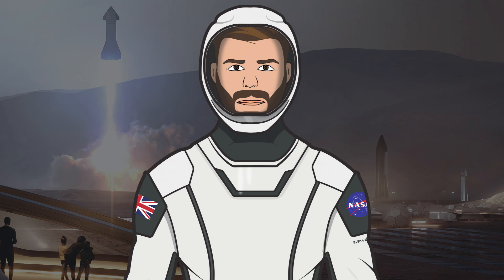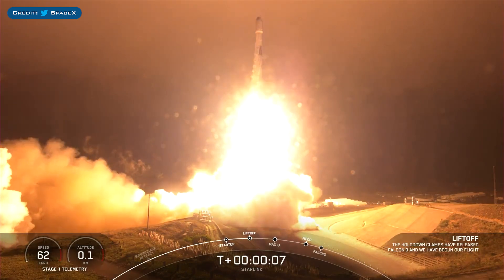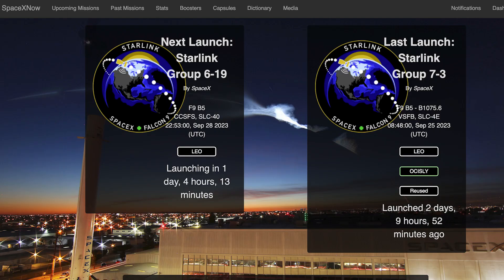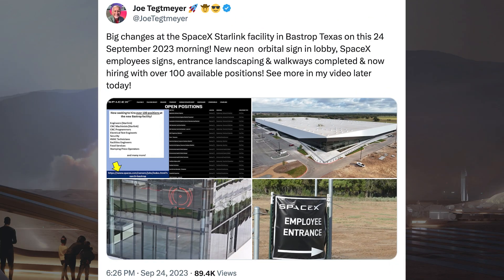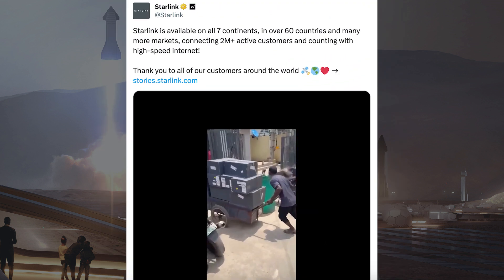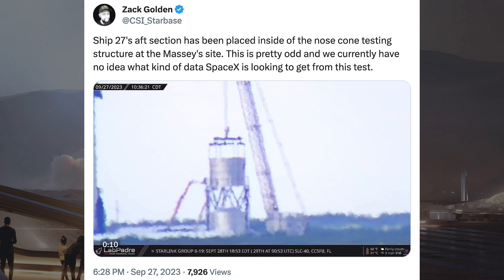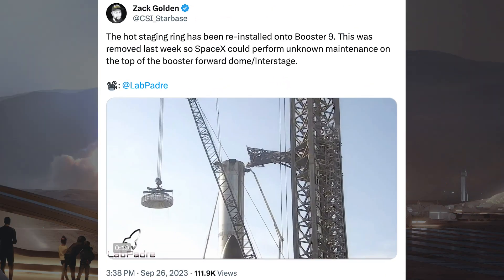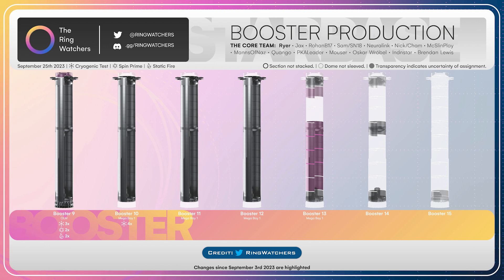SpaceX Starship Updates! Booster 9 Hot Staging Ring Re-Installed! TheSpaceXShow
Welcome to the latest SpaceX Starship updates video from TheSpaceXFans. We have a handful of launch and Starlink related info to kick off the video for the standard SpaceX news. Over in Boca Chica, not much to show but work continues on infrastructure and prototypes. There’s also been the Booster 9 hot staging ring re-installed! Sit back and enjoy!

Sources / Accreditations:
SpaceX. Liftoff! X. SpaceX. September 25, 2023.

SpaceX. Falcon 9’s first stage has landed on the Of Course I Still Love You droneship. X. SpaceX. September 25, 2023.

Sean Doherty & Starbase Live. Starship Will Be Stacked For Flight Soon | SpaceX Boca Chica. YouTube. NASASpaceflight. September 27, 2023.

TheRingWatchers. Production Diagram #11 | 25th September, 2023 | "13 and 31 built at the same time, isn’t that something?". X. TheRingWatchers. September 25, 2023.